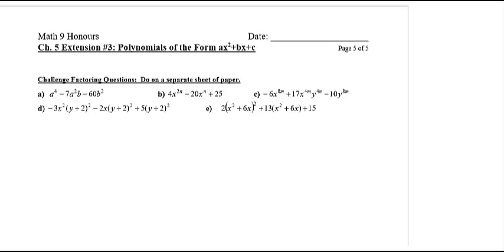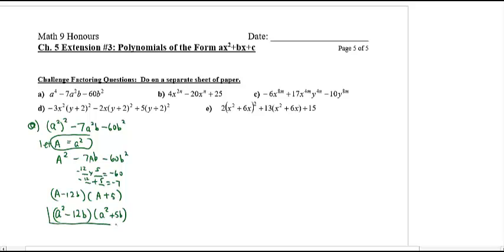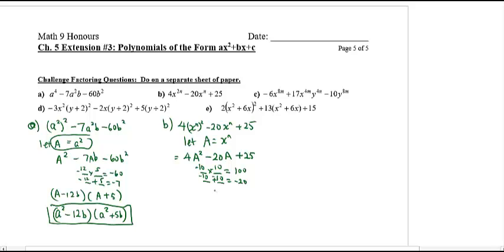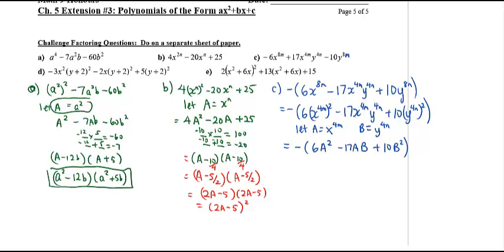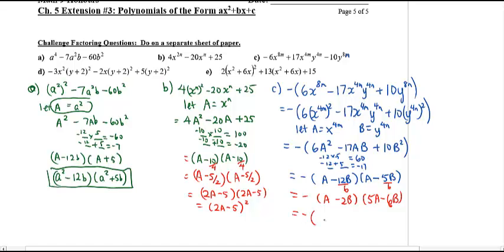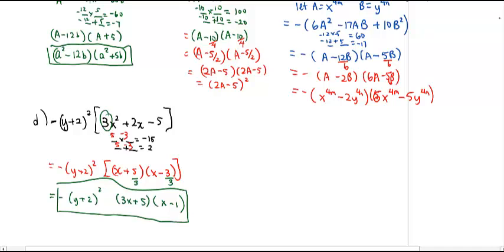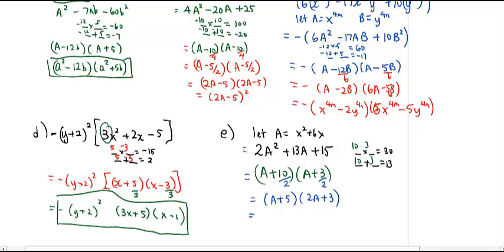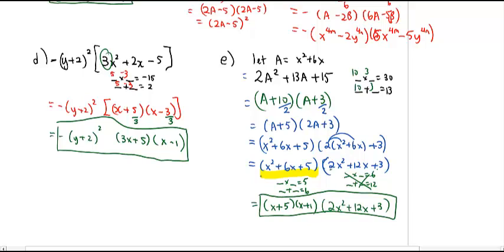Math 9H Chapter 5 Extension 3 Part 2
Challenging  Factoring Problems